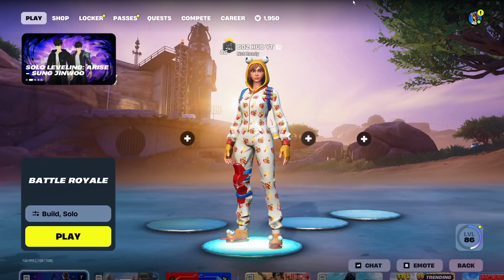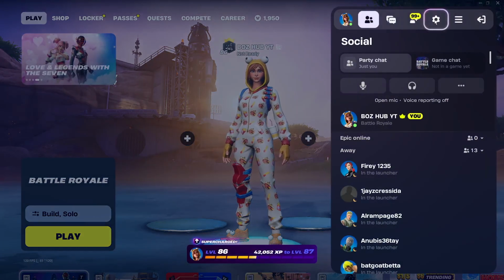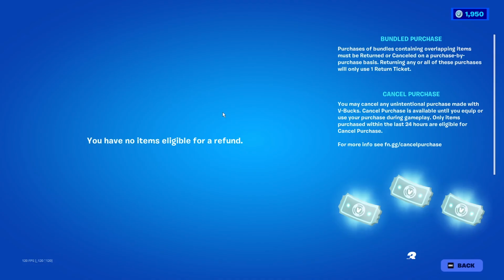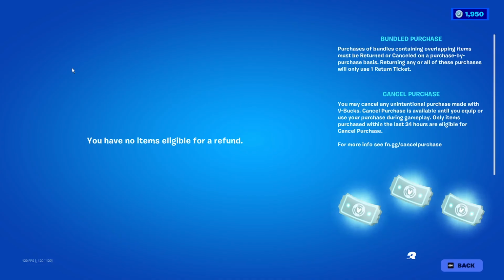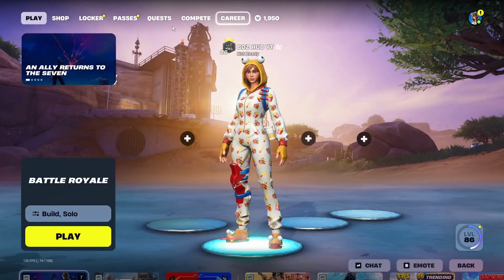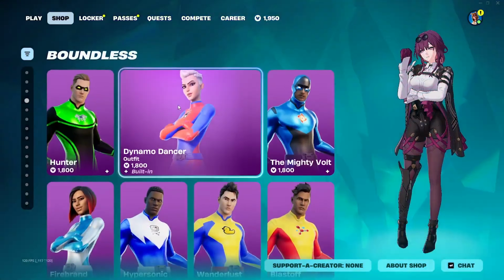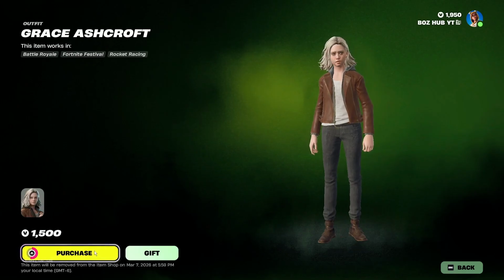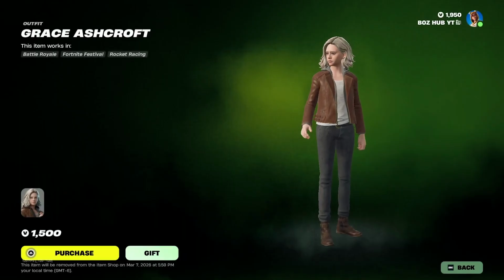How to Refund or Return Emotes or Skins in Fortnite - Full Guide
How to Refund or Return Emotes or Skins in Fortnite,Refund or Return Emotes or Skins in Fortnite,Fortnite refund skins guide,how to refund emotes Fortnite 2026,Fortnite return cosmetic items tutorial,Fortnite cancel purchase skin method,Fortnite refund tickets explained,how to use lifetime return requests Fortnite,Fortnite item shop refund guide,Fortnite Epic Games refund process,Fortnite V Bucks refund tutorial,Fortnite account refund support guide